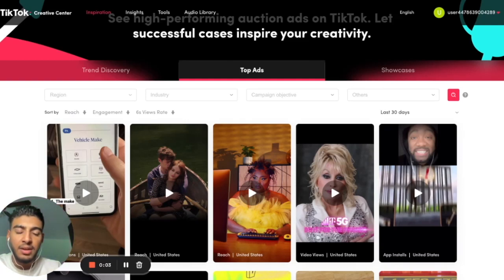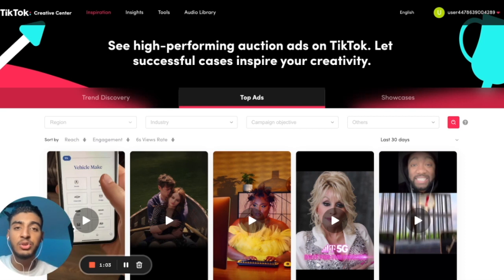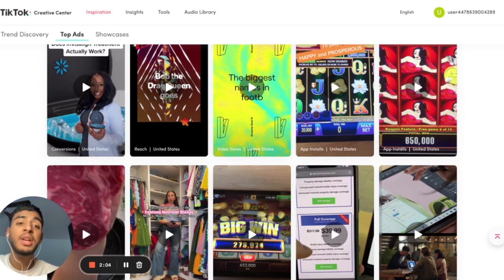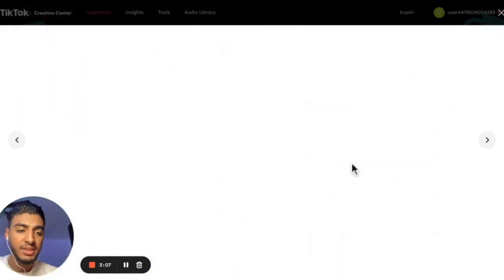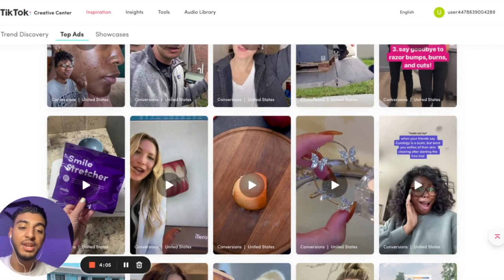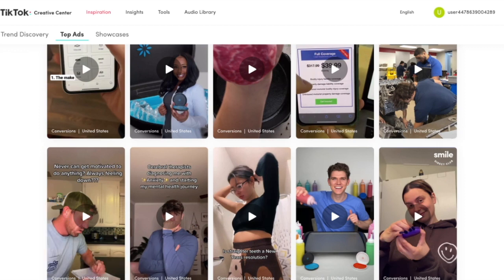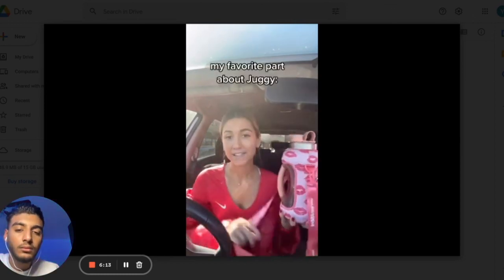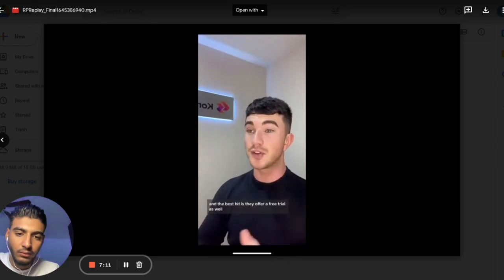This Tiktok Ad Recipe Will 3x Your ROAS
This video is going to bring a ton of value to you if you run an Ecom/ Info Biz.

Access " Discover How JammalTok Can Help You 3x Your MRR, Breakthrough IOS14 And Crush Your Competitors With Tiktok Ads" Here + Book A Strategy Session👇🏼: